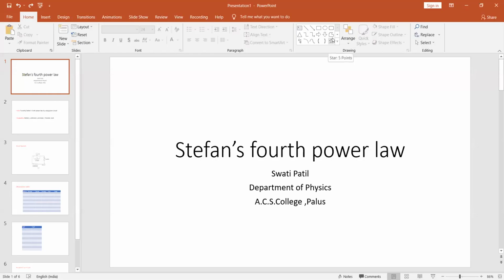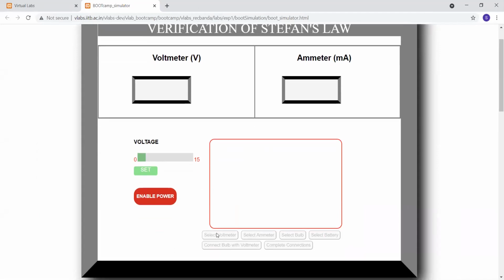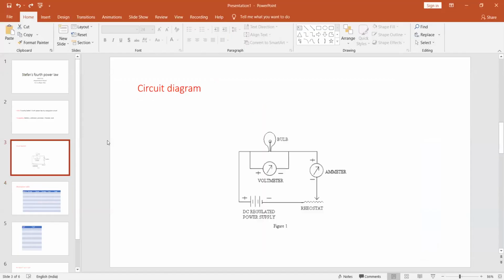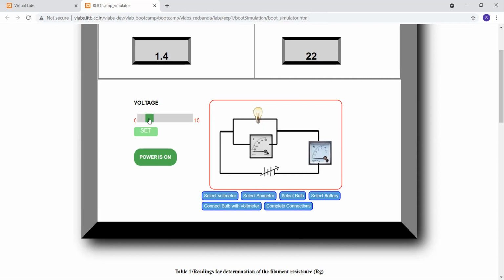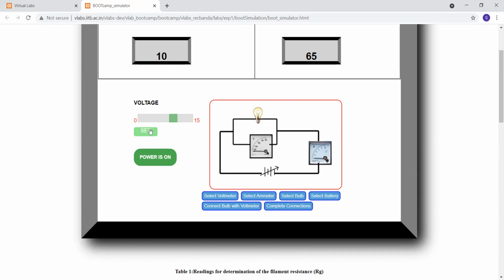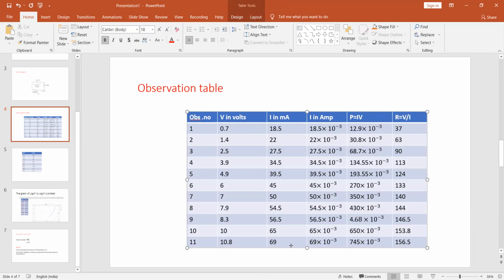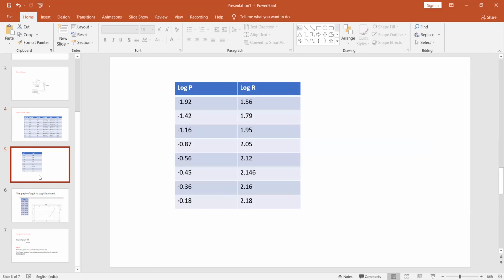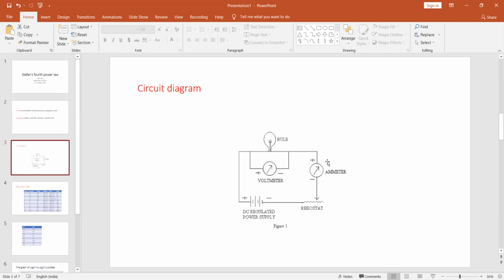stefan's fourth power law practical for B.Sc.II Physics by Swati Patil